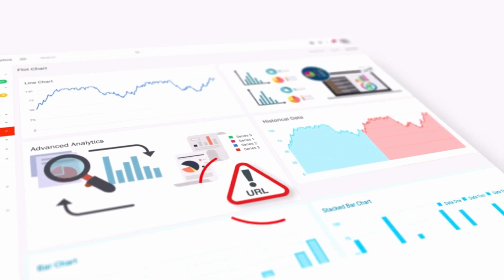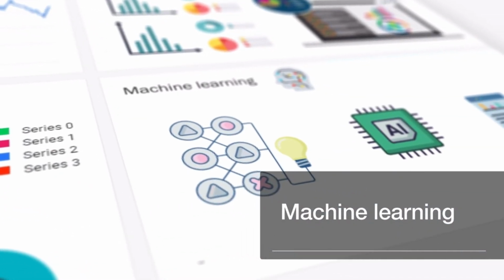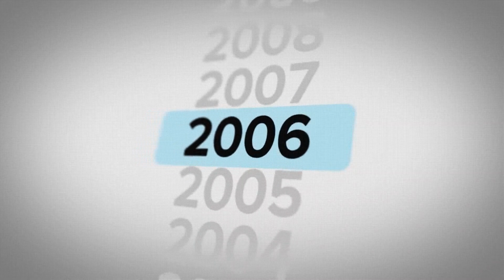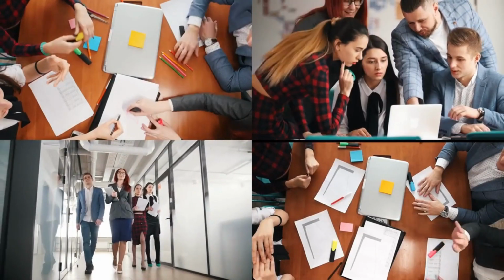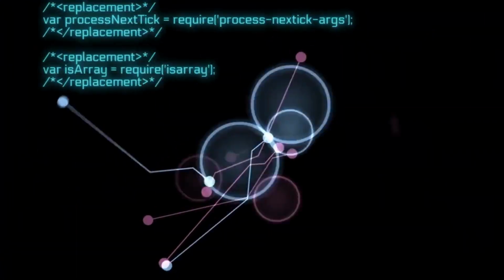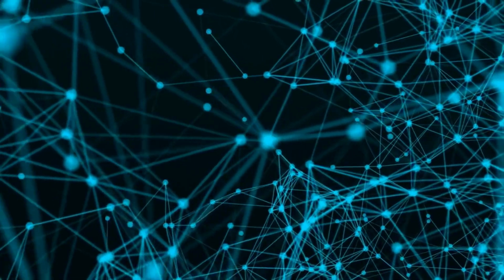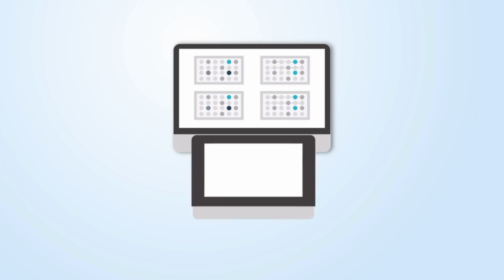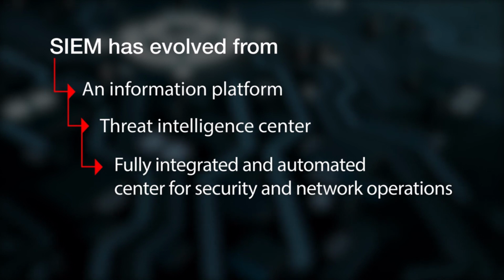What is SIEM ?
Everything you need to know about SIEM is in this video